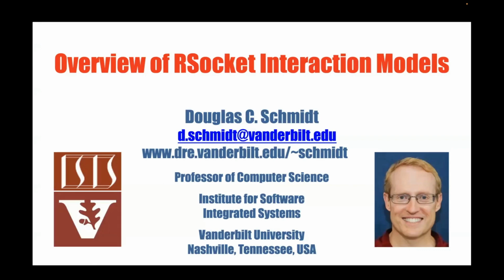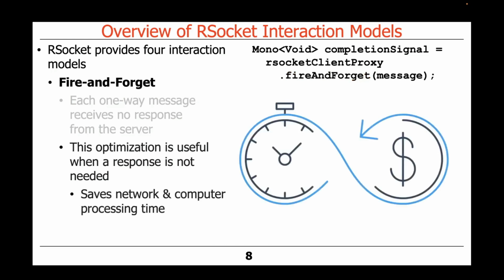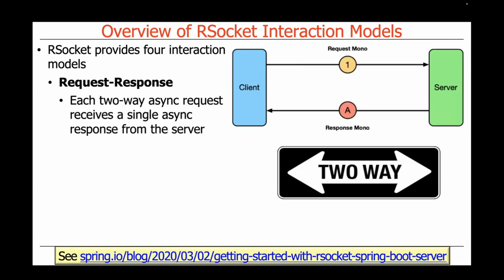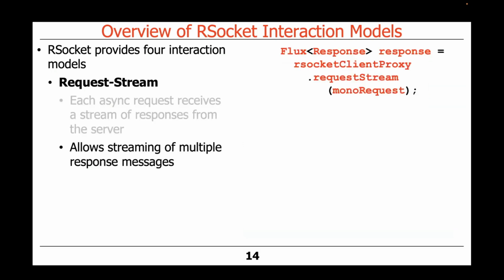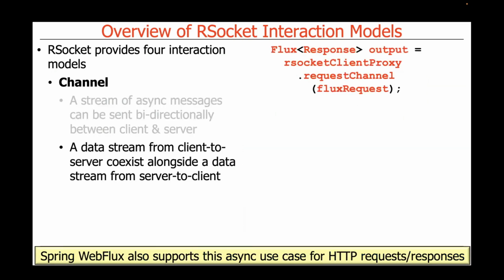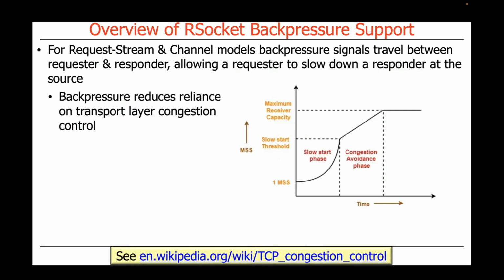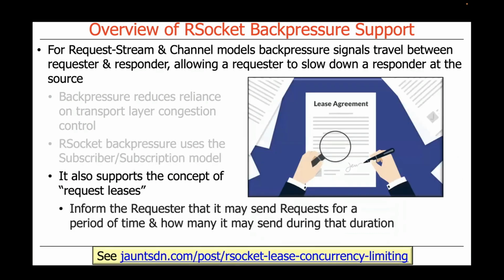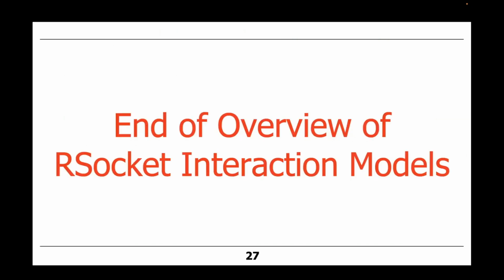Overview of RSocket Interaction Models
This video describes the RSocket interactionmodels, which include "fire and forget", "two-way async request/response", "async request-stream", and "bi-directional channel".  It also outlines RSocket's support for backpressure.